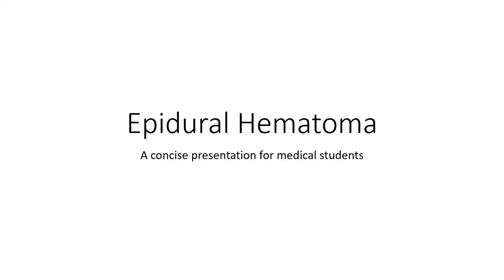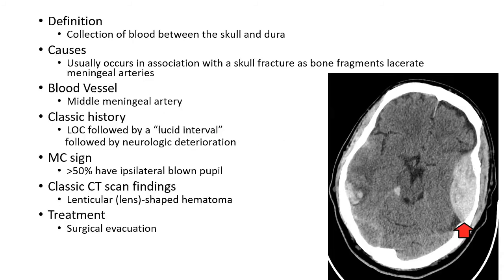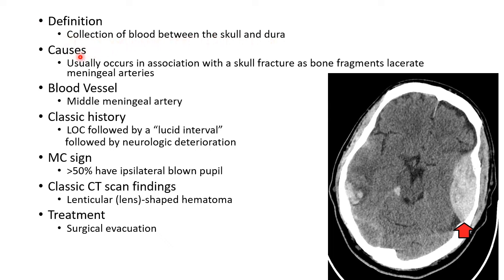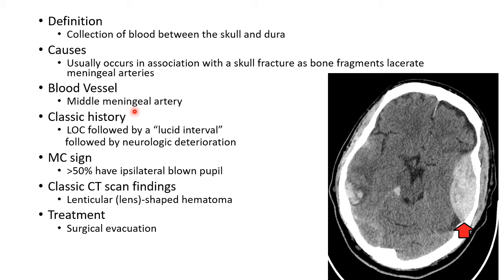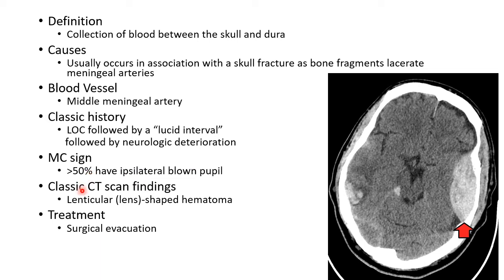Epidural Hemorrhage / Extradural Hematoma (EDH) - General Surgery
Video on symptoms, signs, diagnosis and treatment of epidural hemorrhage / extradural hematoma (EDH) from the chapter 'Neurosurgery' in general surgery